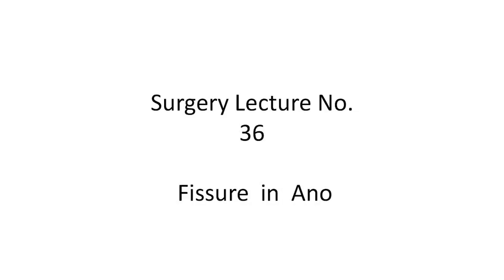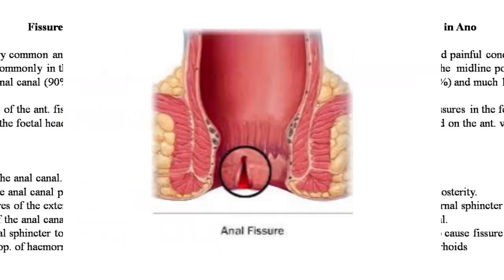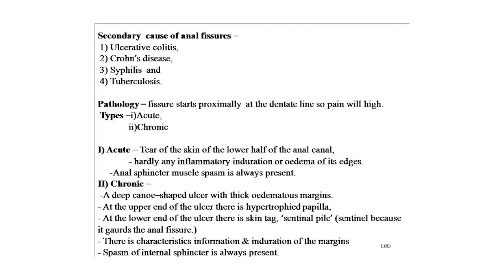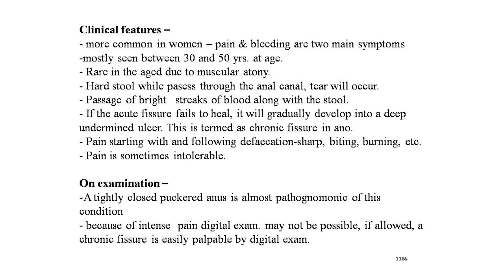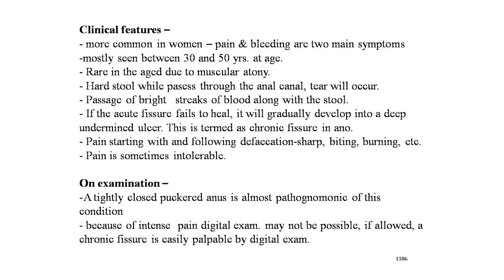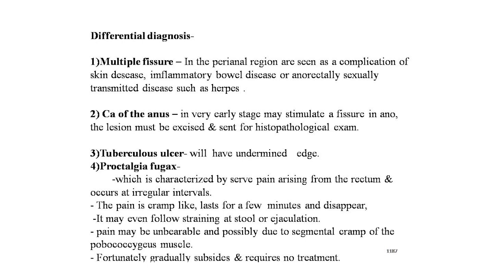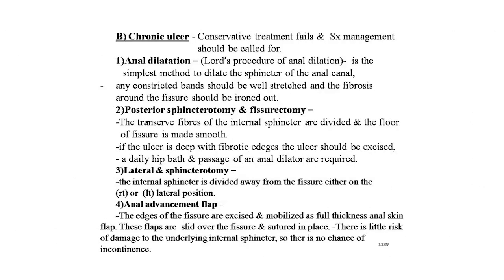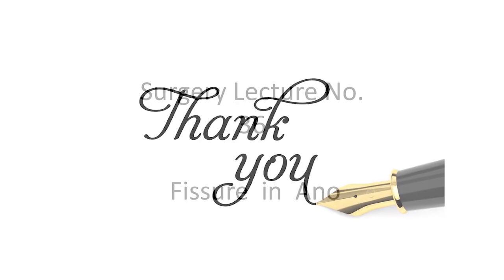36) Fissure in Ano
Fissure in Ano
- Fissure in ano is a very common and painful condition.
- Fissures occur most commonly in the  midline posteriorly,
- The least protected part of the anal canal (90%) and much less commonly anteriorly (10%)
- The relative frequency of the ant. fissures in the females may be due to the trauma caused by the foetal head on the ant. wall of the anal canal during delivery.
Aetiology –
-  a) post. angulation of the anal canal.
- b)relative fixation of the anal canal posterity.
- c)divergence of the fibres of the external sphincter muscle posteriorly.
- d)the elliptical shape of the anal canal.
- Spasm of the internal sphincter to cause fissure in ano.
- Anal stenosis, post op. of haemorrhoids
Secondary  cause of anal fissures –
1)Ulcerative colitis,
 2)Crohn’s disease,
 3)Syphilis  and
 4)Tuberculosis.
Pathology –fissure starts proximally  at the dentate line so pain will high.
 Types –i)Acute,  ii)Chronic
I) Acute – Tear of the skin of the lower half of the anal canal,
             - hardly any inflammatory induration or oedema of its edges.
     -Anal sphincter muscle spasm is always present.

II) Chronic – A deep canoe–shaped ulcer with thick oedematous margins.
- At the upper end of the ulcer there is hypertrophied papilla,
- At the lower end of the ulcer there is skin tag, ‘sentinal pile’ (sentinel because it gaurds the anal fissure.)
- There is characteristics information & induration of the margins
- Spasm of internal sphincter is always present.
Clinical features –
- more common in women – pain & bleeding are two main symptoms
- mostly seen between 30 and 50 yrs. at age.
- Rare in the aged due to muscular atony.
- Hard stool while pasess through the anal canal, tear will occur.
- Passage of bright   streaks of blood along with the stool.
- If the acute fissure fails to heal, it will gradually develop into a deep undermined ulcer. This is termed as chronic fissure in ano.
- Pain starting with and following defaecation-sharp, biting, burning, etc.
- Pain is sometimes intolerable.
On examination –
- A tightly closed puckered anus is almost pathognomonic of this condition,
- because of intense  pain digital exam. may not be possible, if allowed, a chronic fissure is easily palpable by digital exam.
Differential diagnosis-
1)Multiple fissure – In the perianal region are seen as a complication of skin desease, imflammatory bowel disease or anorectally sexually transmitted disease such as herpes .
2) Ca of the anus – in very early stage may stimulate a fissure in ano, the lesion must be excised & sent for histopathological exam.
3)Tuberculous ulcer- will  have undermined  edge.
4)Proctalgia fugax-
-which is characterized by serve pain arising from the rectum & occurs at irregular intervals.
-The pain is cramp like, lasts for a few  minutes and disappear,
-It may even follow straining at stool or ejaculation.
-Pain may be unbearable and possibly due to segmental cramp of the pobococcygeus muscle.
-Fortunately gradually subsides & requires no treatment.
Treatment –
A)Acute ulcers – Usually heals with conservative treatment includes- a) oral pain medication,
b)stool softner/ weak bulk laxative ,
c)Nitric oxide – is a neuro-transmitter, which includes relaxation of internal sphincter (Glyceral trinitrate) is a nitric acid donor and is applied as an ointment to the anal canal to produce the  relaxation of internal sphincter, also improves blood flow to the area, which further helps in healing of fissure,
d) soothing agent / ointment - may be applied. 5 % xylocaine ointment may be introduced with a fine nozzle into the anal canal.
e) Self dilatation – is highly importants as this will relax the  anal musculature and resolves with healing of the fissures.
-After  5 min. of application of 5 % xylocaine ointment a small anal dilator (St. marks) should be passed into the anal canal.
-Anal dilators are commonly made in 3 sizes.
- this dilatation practice should be done twice a day for a month
f) Injection of long acting anaesthetic solutions promotes little relief & has significant complications.
B) Chronic ulcer - Conservative treatment fails &  Sx management should be called for.
1)Anal dilatation – (Lord’s procedure of anal dilation)-  is the simplest method to dilate the sphincter of the anal canal,
-  any constricted bands should be well stretched and the fibrosis around the fissure should be ironed out.
2)Posterior sphincterotomy & fissurectomy –
-The transerve fibres of the internal sphincter are divided & the floor of fissure is made smooth.
-if the ulcer is deep with fibrotic edeges the ulcer should be excised,
- a daily hip bath & passage of an anal dilator are required .
3)Lateral & sphincterotomy –
-the internal sphincter is divided away from the fissure either on the (rt) or  (lt) lateral position.
4)Anal advancement flap -
-The edges of the fissure are excised & mobilized as full thickness anal skin flap. These flaps are  slid over the fissure & sutured in place.